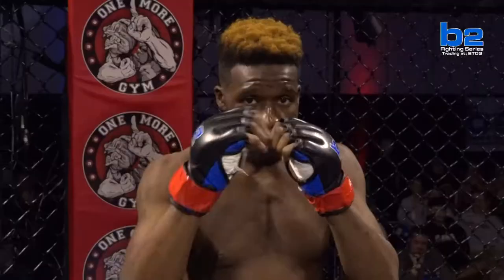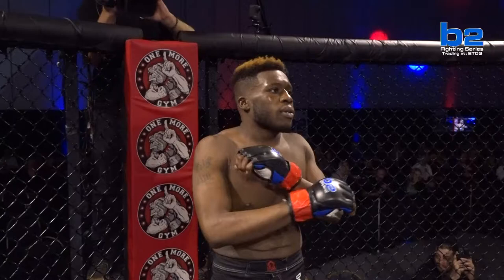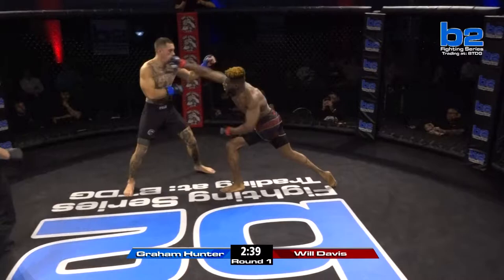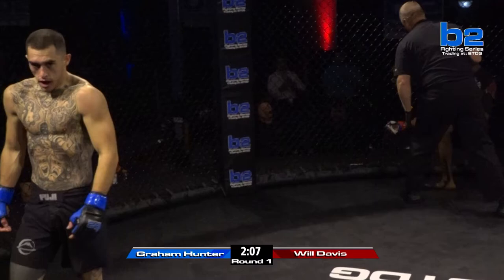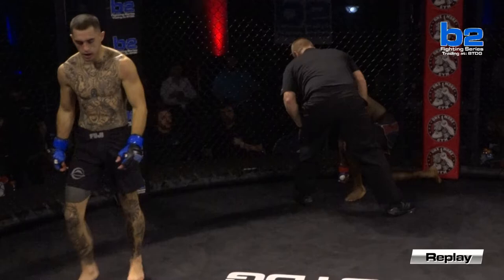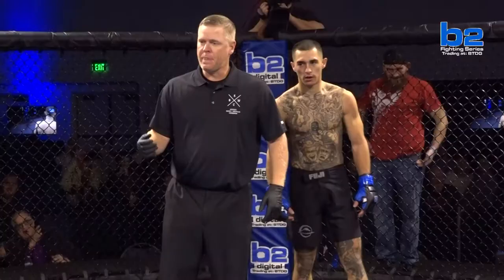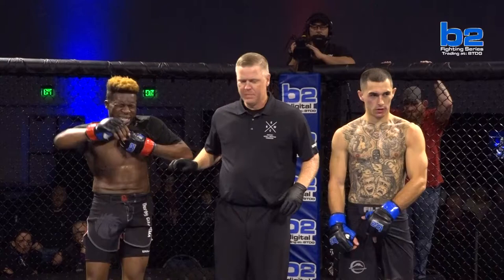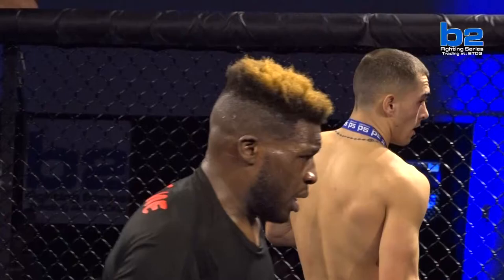B2FS 141 | Graham Hunter vs Will Davis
Dayton Vision's Graham Hunter returned to the B2 cage for his toughest opponent to date on the B2FS 141 preliminary card👊🏼